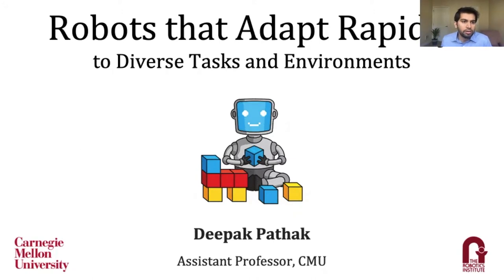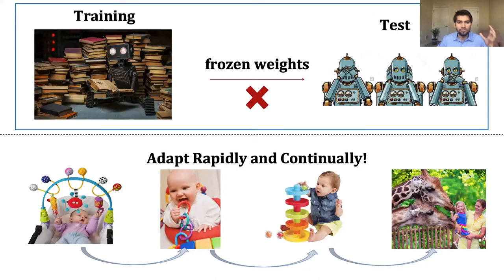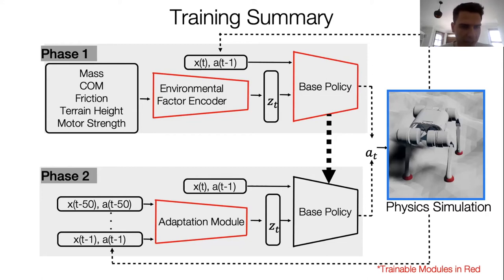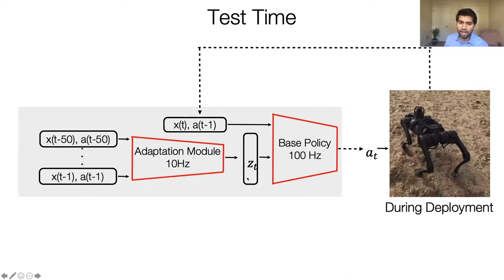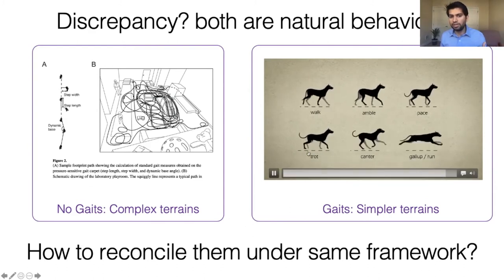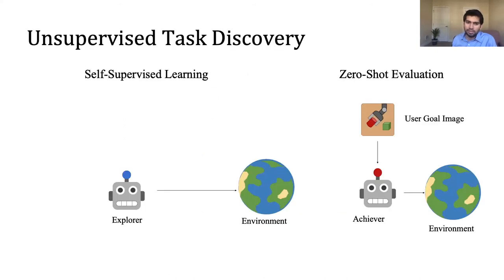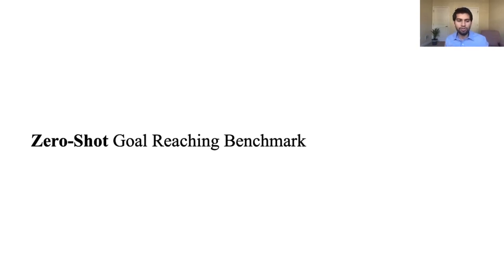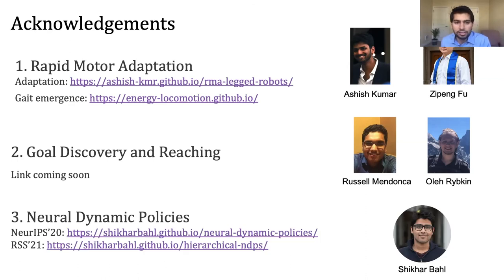Robots that Rapidly Adapt to Diverse Tasks and Environments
Speaker: Deepak Pathak, Carnegie Mellon University
Title:  Robots that Rapidly Adapt to Diverse Tasks and Environments
Date: Wednesday 4th August 2021

Abstract:
How can we train a robot that can generalize to perform thousands of tasks in thousands of environments? This question underscores the holy grail of robot learning research dominated by learning from demonstrations or reward-based learning. However, it is nearly impossible to supervise an agent whether via demonstrations or rewards for all possible situations it is yet to encounter in the future. Hence, we posit that this generalization ability is only possible if the robot can learn continually and adapt rapidly to new situations. The adaptation has to occur online, at a time scale of fractions of a second, which implies that we have no time to carry out multiple experiments in the physical world and optimizing to estimate various system parameters. In this talk, I will present our early efforts in this direction by decoupling the general goal into two sub-problems: 1) generalization to new environments for the same task and 2) generalization to new tasks in the same environment. I will then discuss how these sub-problems can be combined to build a framework for general-purpose embodied intelligence. The talk will include results from case studies of real-world robots including robots walking in unseen diverse terrains in the real world, generalizing to a range of unseen diverse manipulation tasks in a zero-shot manner, and perform dynamic manipulation tasks like writing digits on white-board, scooping, etc.

Bio:
Deepak Pathak is a faculty in the School of Computer Science at Carnegie Mellon University. He received his Ph.D. from UC Berkeley and his research spans computer vision, machine learning, and robotics. He is a recipient of the faculty awards from Google, Sony, GoodAI, and graduate fellowship awards from Facebook, NVIDIA, Snapchat. His research has been featured in popular press outlets, including The Economist, The Wall Street Journal, Quanta Magazine, Washington Post, Wired, and MIT Technology Review. Deepak received his Bachelor's from IIT Kanpur with a Gold Medal in Computer Science. He co-founded VisageMap Inc. later acquired by FaceFirst Inc. For details